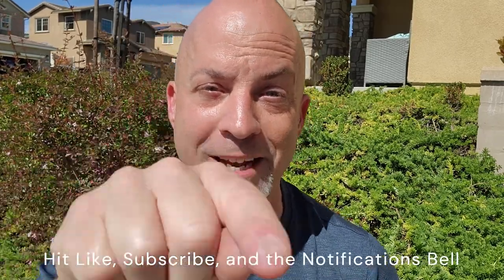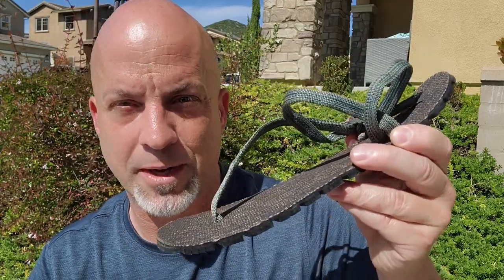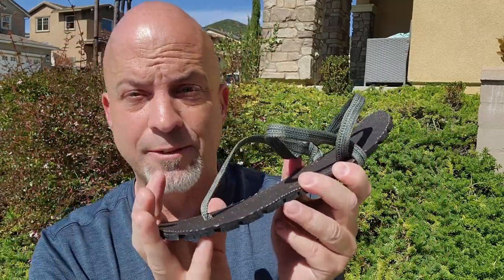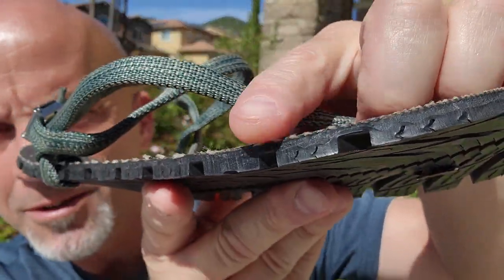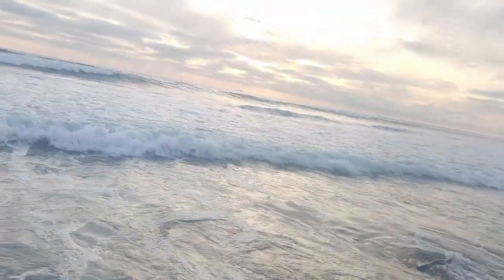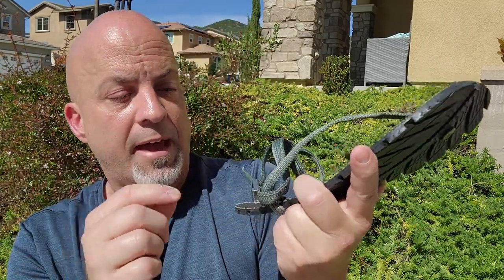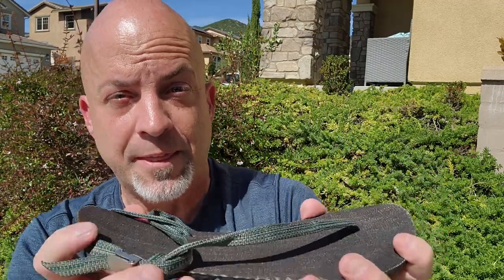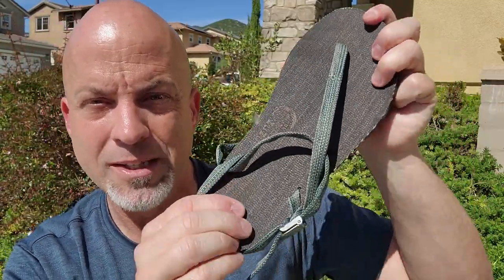Zuzu Sandals Flow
Josh gives his honest and unbiased review of Zuzu Sandals’ Flow model barefoot minimalist sandals. Stylish, comfortable, grippy-when-wet unisex sandals made from upcycled car tires... Check these out!

Note: These sandals were a gift for review. All opinions are honest and my own. Music is “Zun Zet” by Ikson.